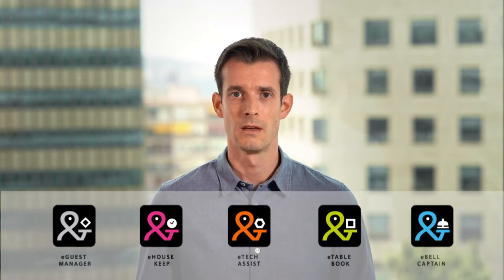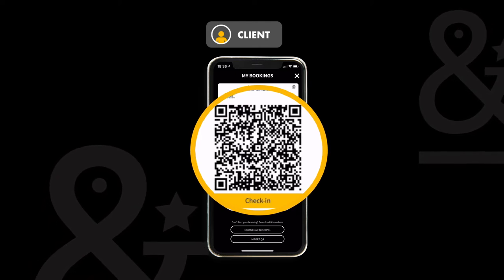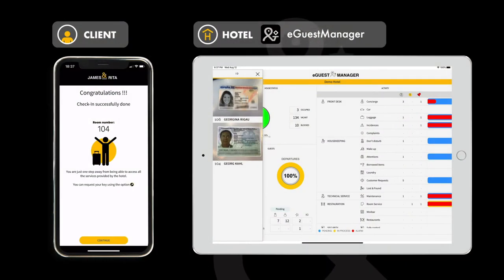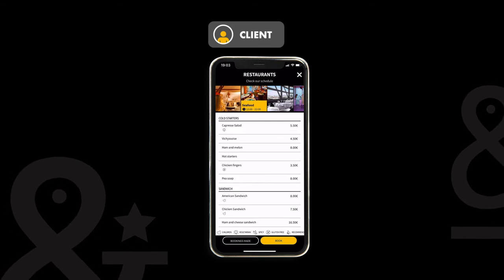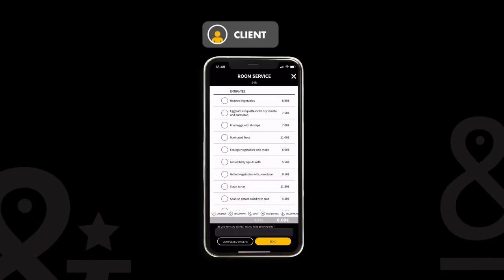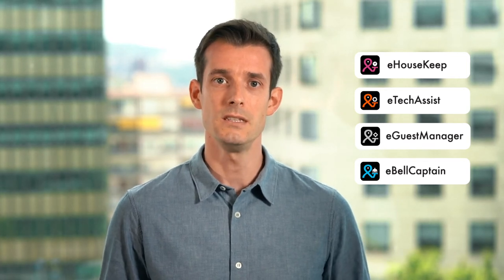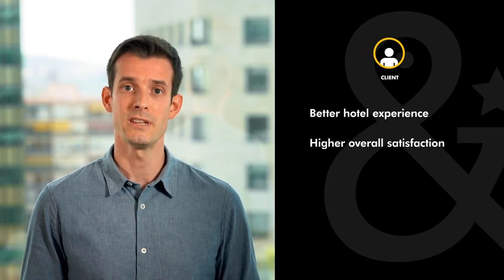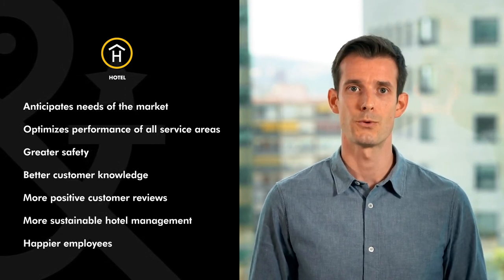What is it? | James & Rita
CONNECT AND INTERACT WITH YOUR GUESTS THROUGH DIGITAL INNOVATION.
Meet your guest expectations by spending up heavy processes and customizing. Your service according to their preferences, offering them a unique experience.
Unify all the company systems by transforming the manual management of all. Your key departments with real-time information, automating processes and Increasing profitability.

✔ AGILE, SIMPLE, PREMIUM
✔ QUICK, EFFECTIVE AND QUALITY SERVICE

✨  Smart hotels, happy clients.